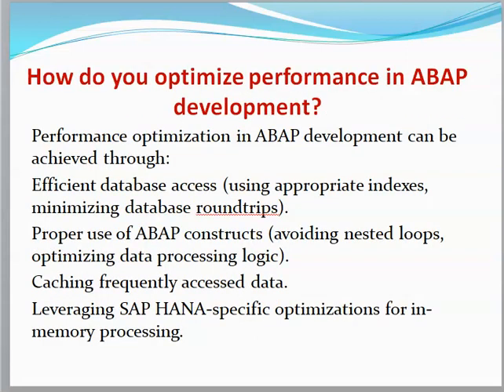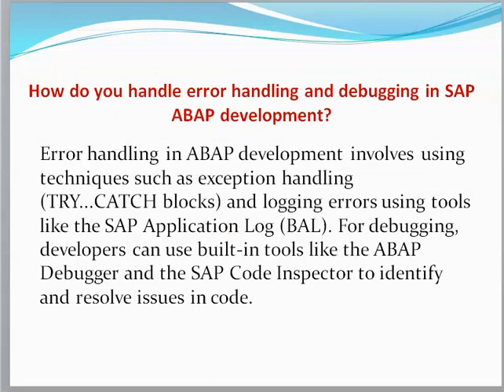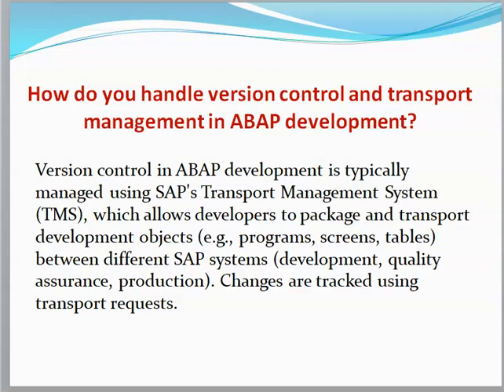SAP - ABAP Full Stack Development Q & A